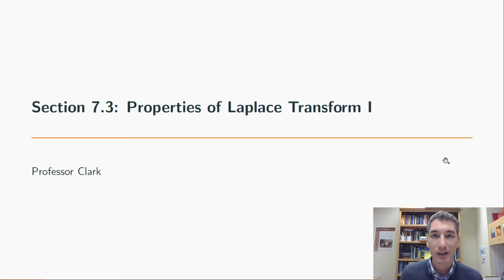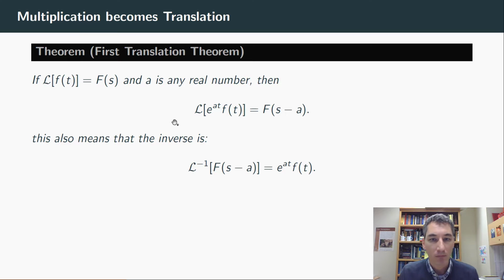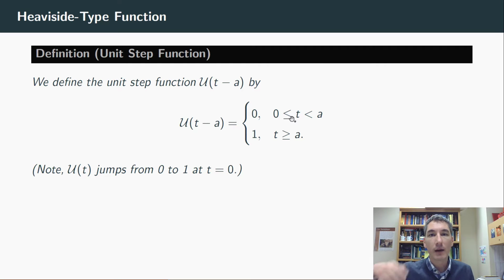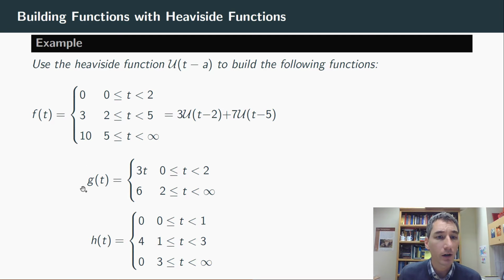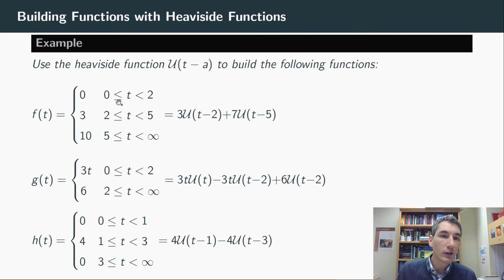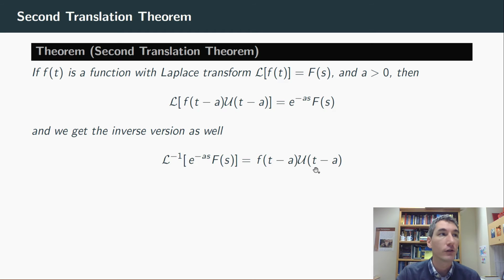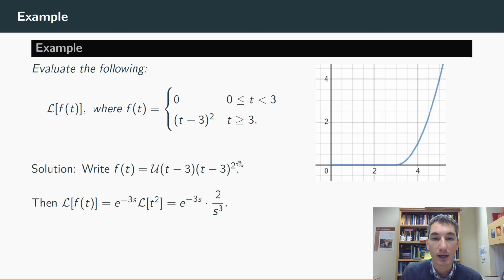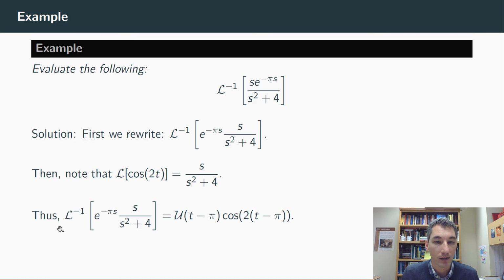7.3: Translation Properties of Laplace Transforms - Main Idea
We discuss the two translation theorems for the Laplace Transform